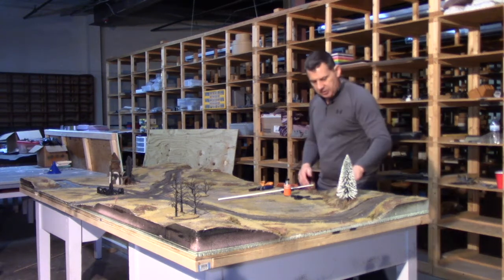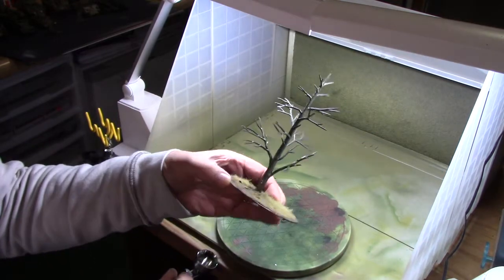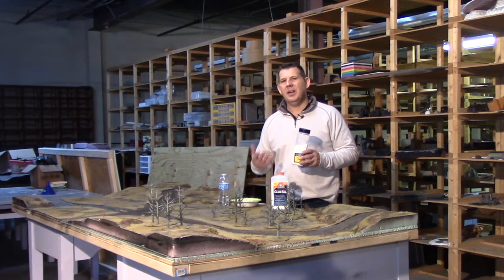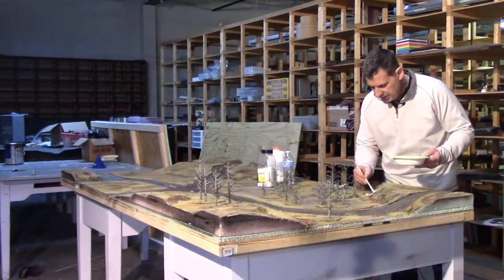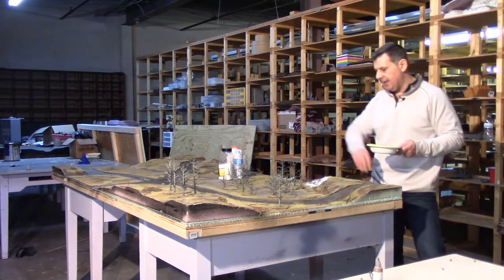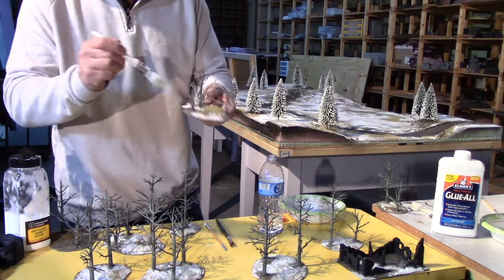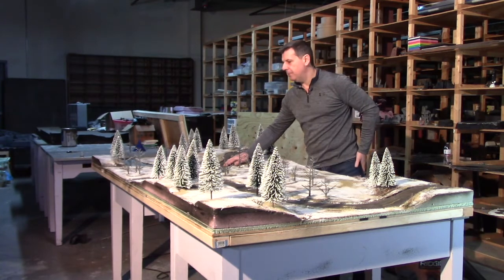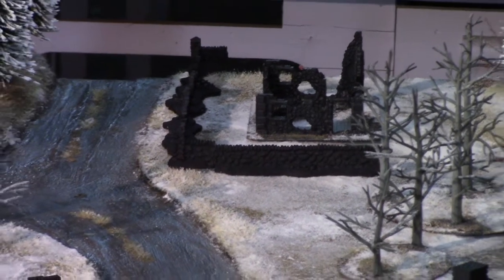Terrain Table Special Series Battle of the Bulge Part 6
This is part 6 in a special series about building a scenic Battle of the Bulge snow themed wargaming table in 4x8 size. This is a project diary for the table being produced for a release event around the Warlord Games Bolt Action Battle of the Bulge Book. Part six shows how add the modular trees as well as adding snow to the table. I will show how to quickly paint woodland scenic trees to look more realistic